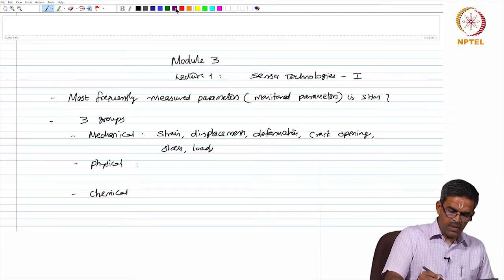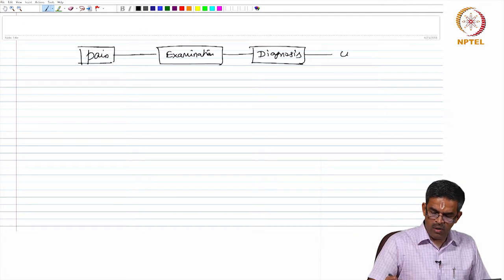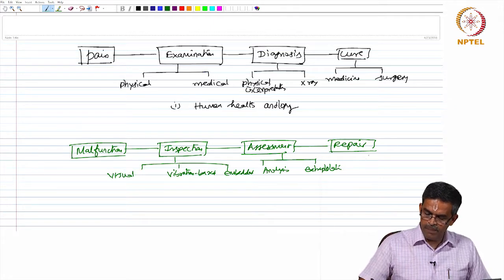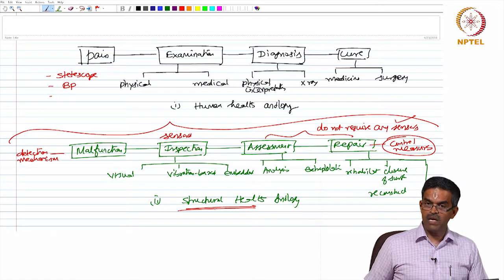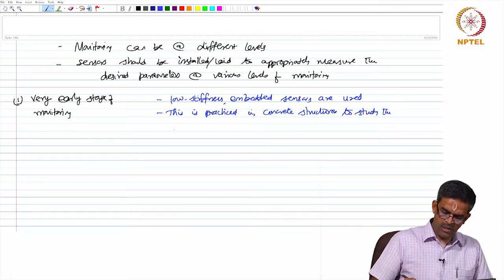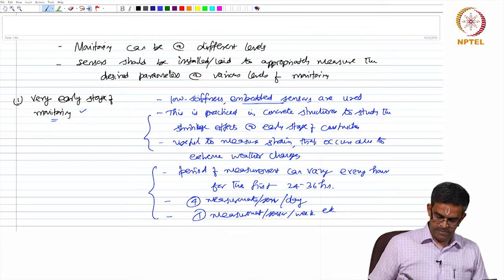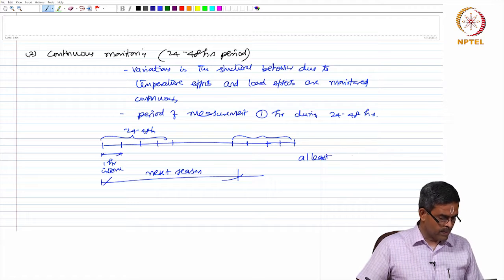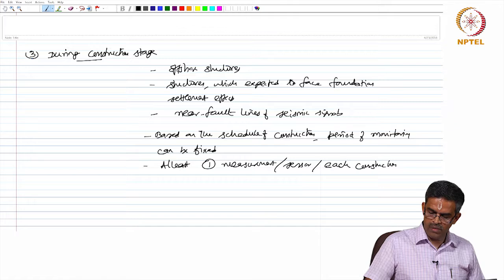Various sensor technologies â€“ Part 1